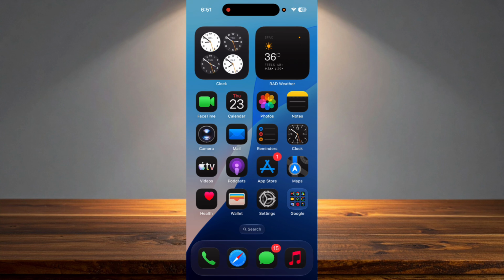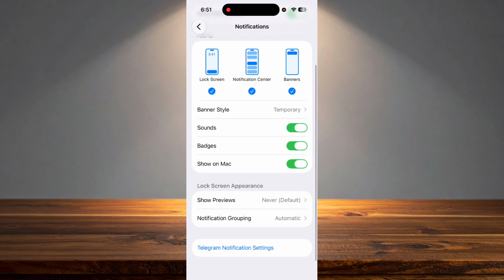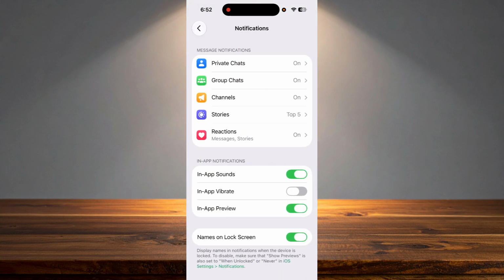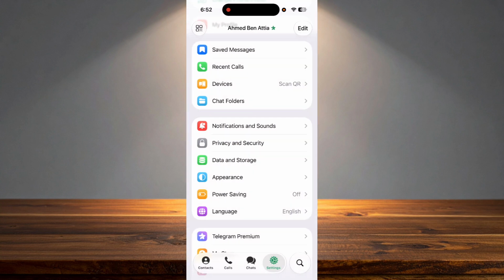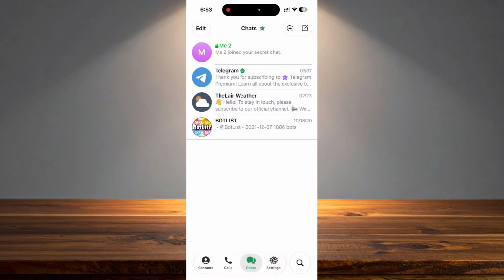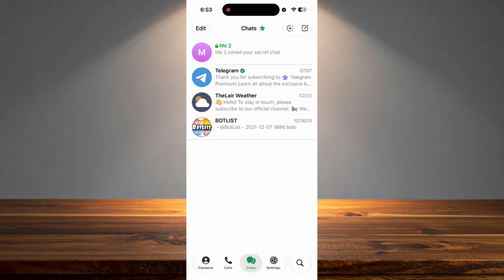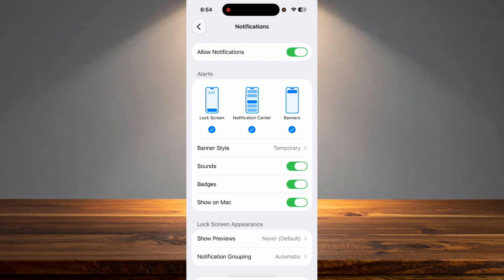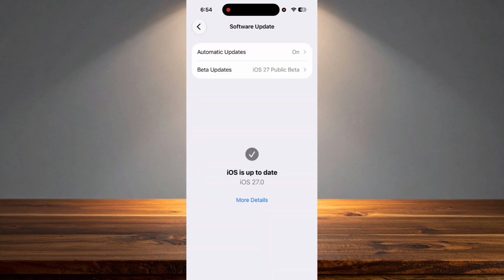How to Fix Silent Telegram Notifications on iPhone (2026 Update)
Are your Telegram notifications arriving silently without playing a sound or alerting you to new messages? Missing important messages because your phone isn't ringing or vibrating can cause you to miss urgent updates. In today's video, we are going to show you how to fix silent notifications on Telegram step-by-step so you never miss an alert again.